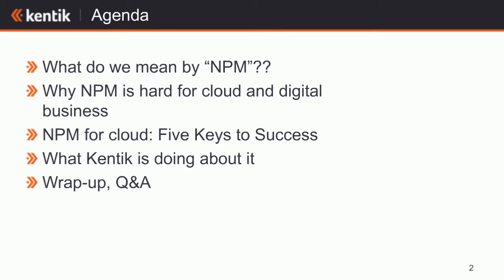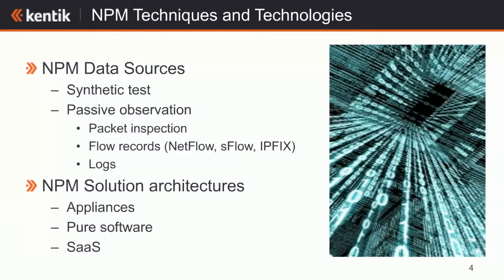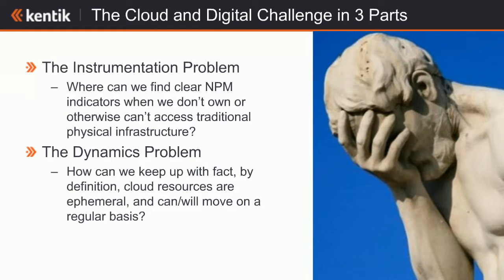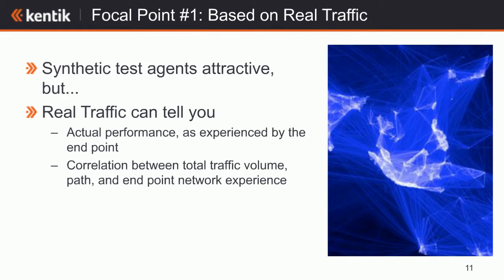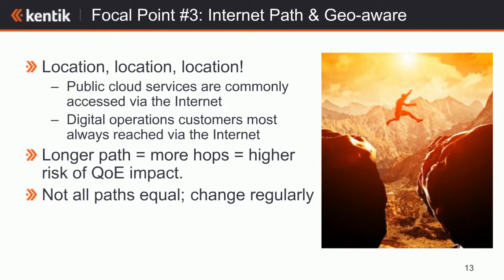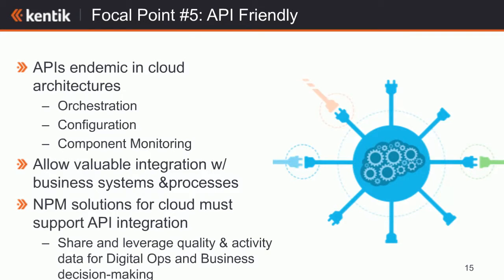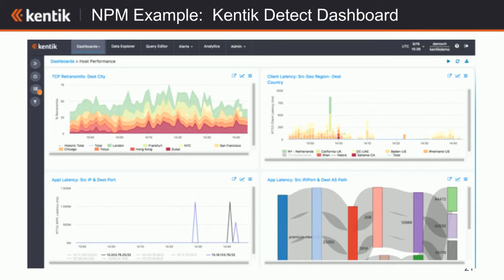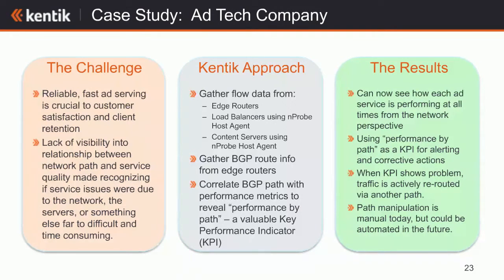How network performance management has evolved for the cloud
NetFlow analysis is in its third decade, and many of the architectures that have defined the space are looking pretty long in the tooth. As network function virtualization and DevOps leads IT organizations towards greater cloud and automation orientation, commercial NetFlow analysis tools have largely stuck to Windows software or hardware appliances.